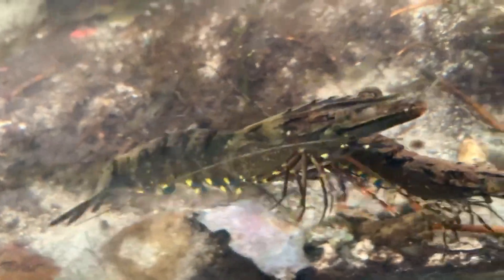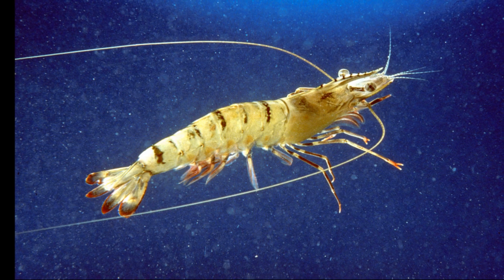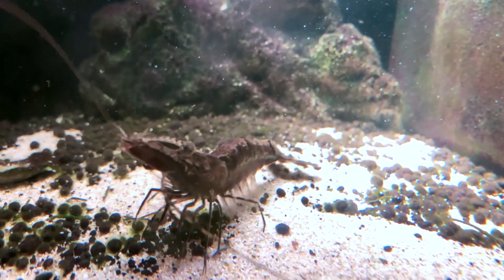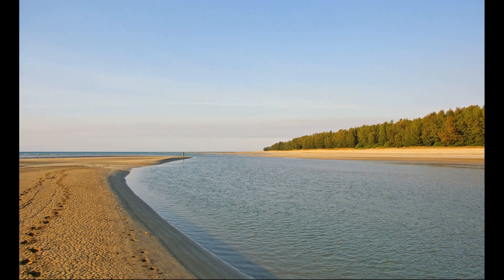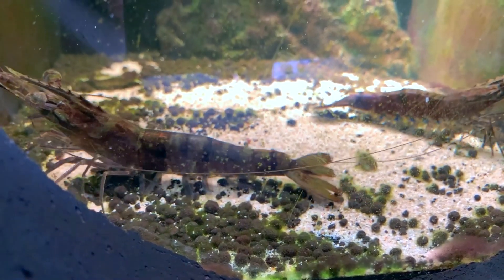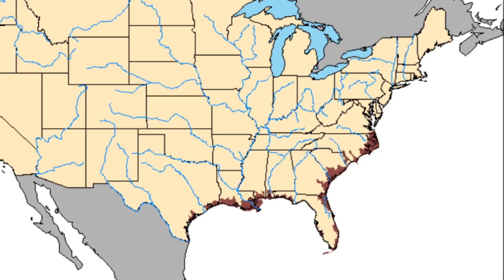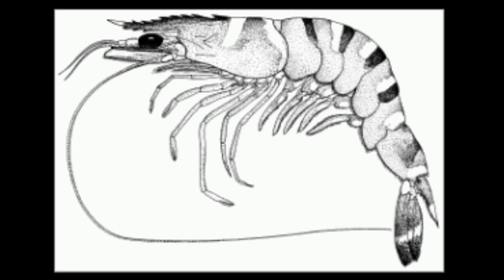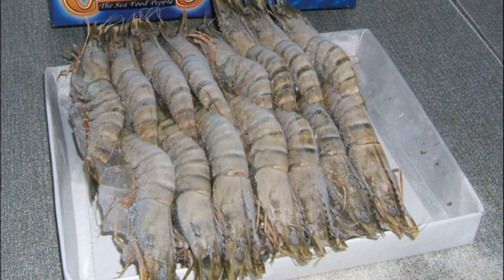Facts: The Giant Tiger Shrimp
Quick facts about this large and commonly consumed crustacean! The giant tiger shrimp (giant tiger prawn, Penaeus monodon, Asian tiger shrimp, black tiger shrimp). Giant tiger shrimp facts! They are also featured in Animal Crossing.